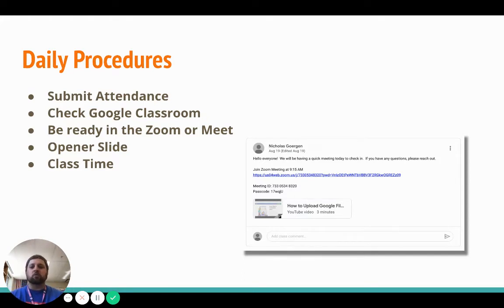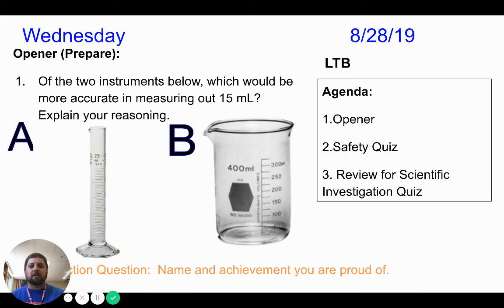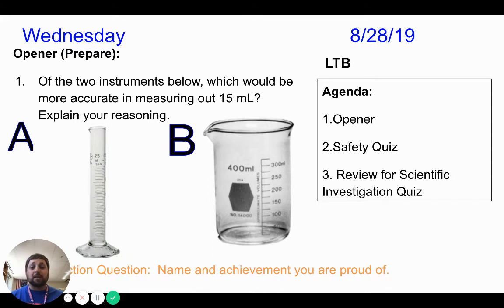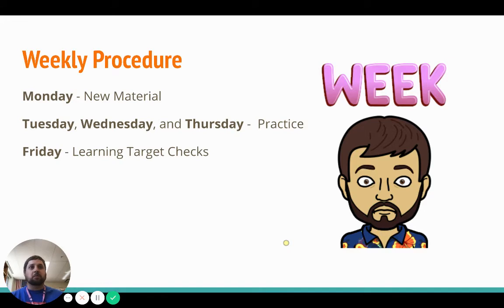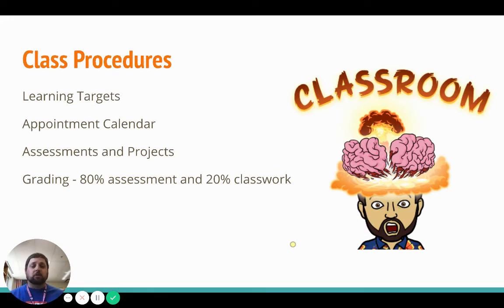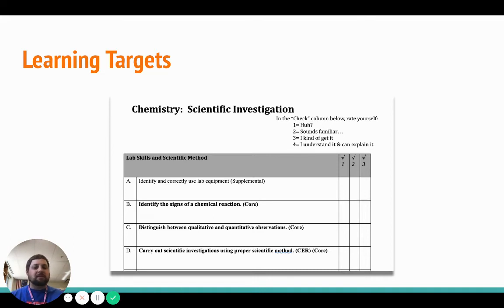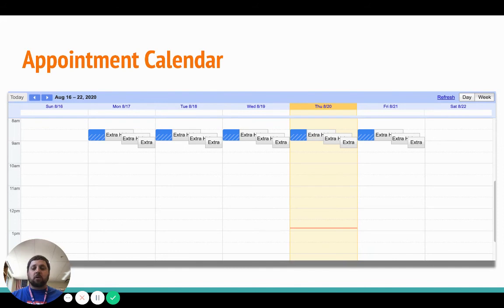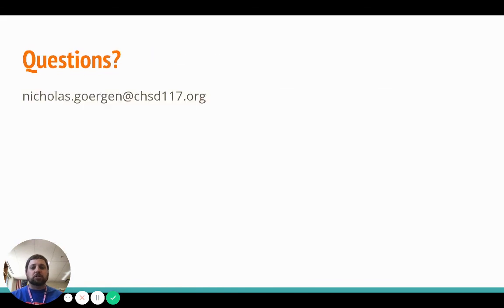Chemistry Day to Day